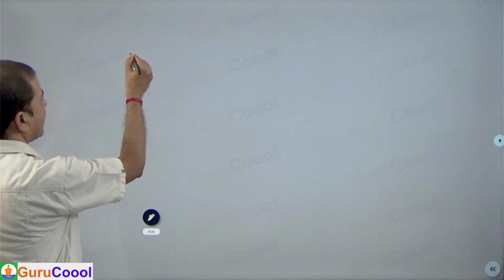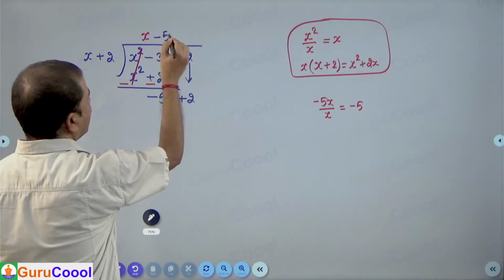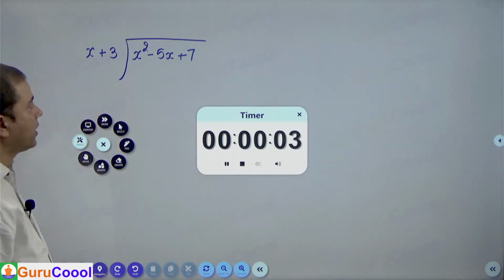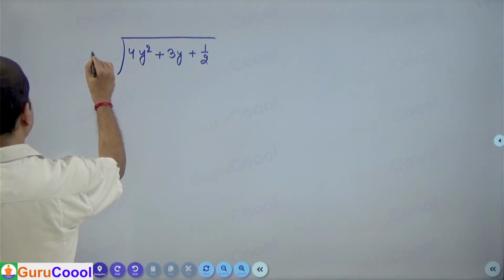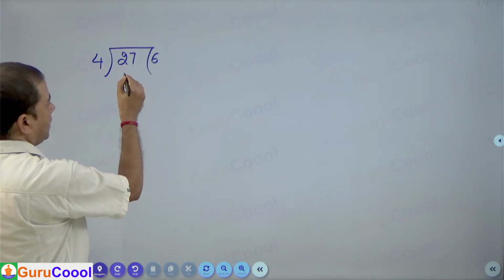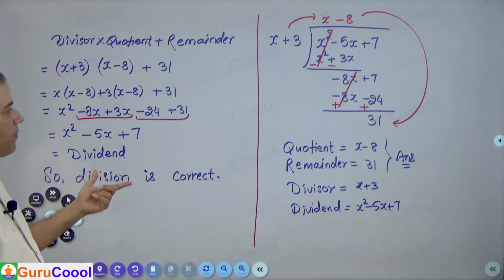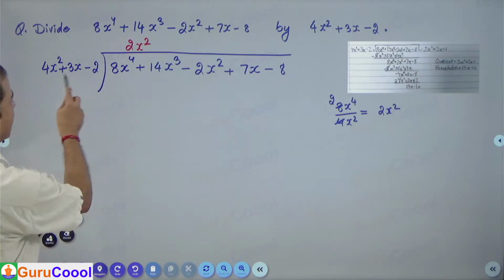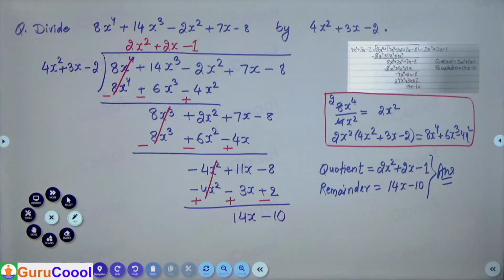Division of Polynomial by Another Polynomial | Grade 8